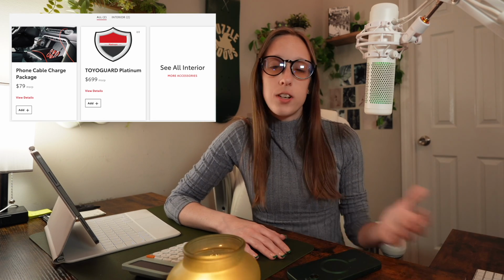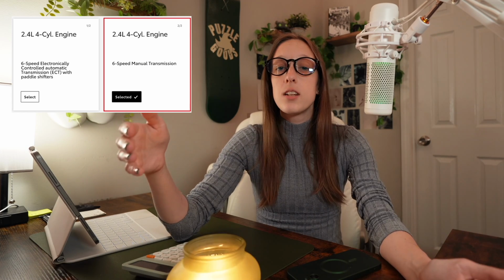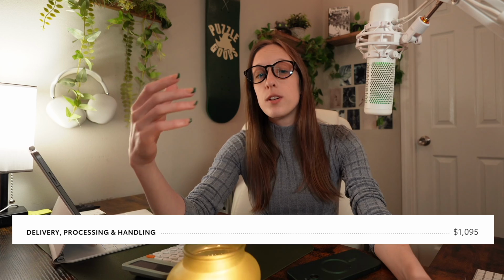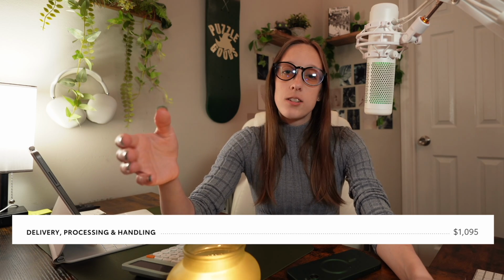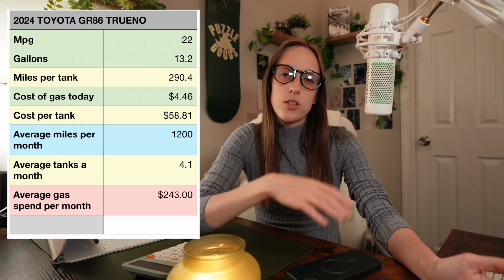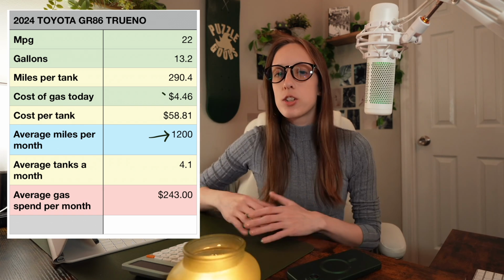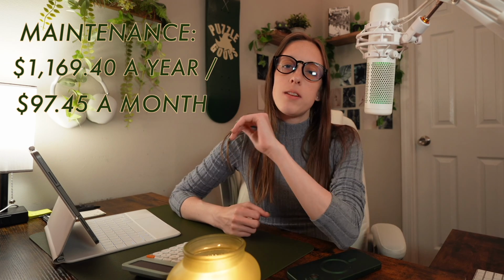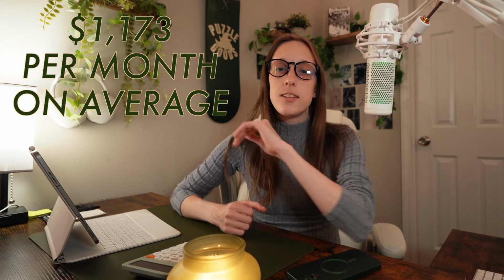Toyota GR86 TRUENO 2024 | Cost to Own | Financial Breakdown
2024 Toyota GR86 trueno edition cost to own breakdown

⬆️Car loan calculator, digital tools to help track your finances, car air fresheners and more!

@ maiehaven